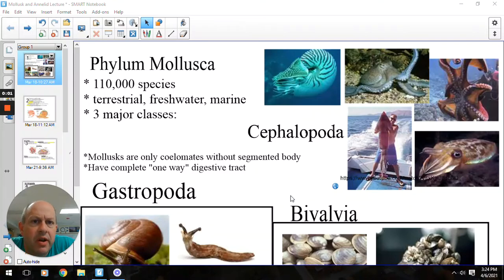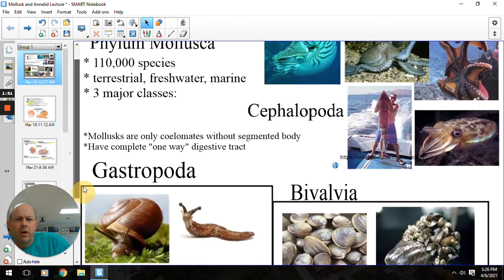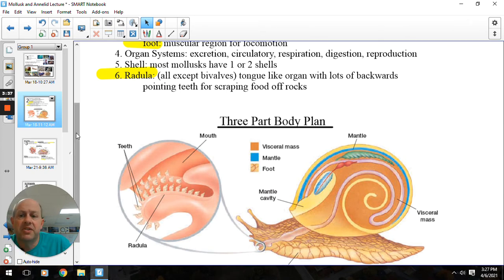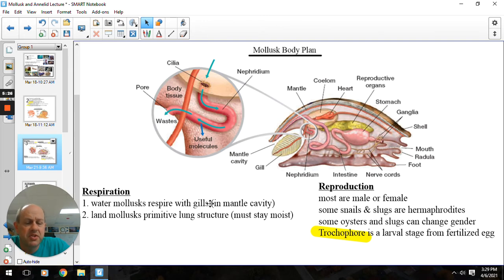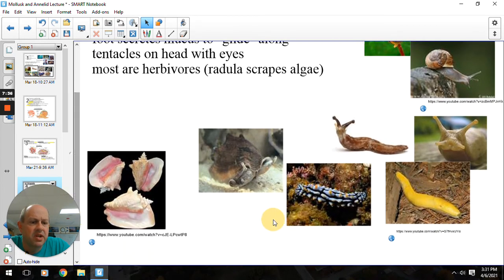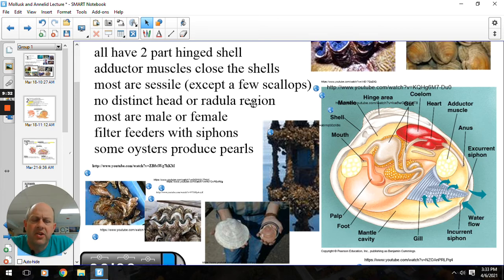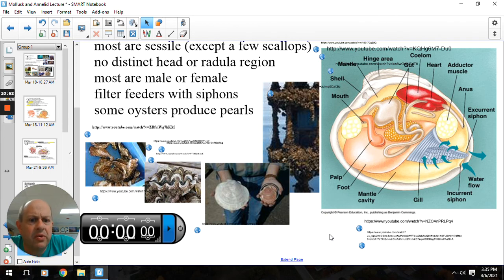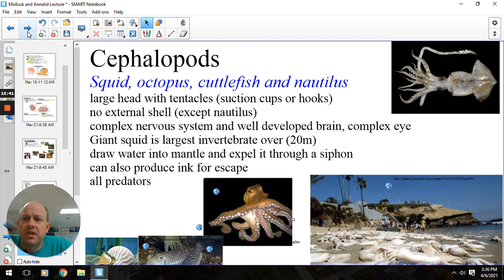Mollusks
In this video, we'll talk about the phylum mollusks and the classes that make them up... the gastropods, bi-valves and cephalopods.